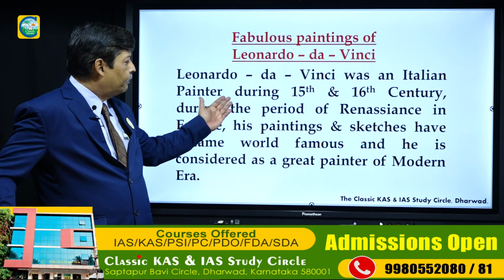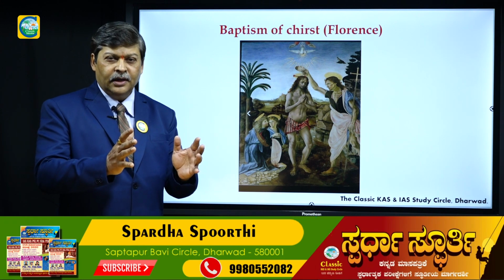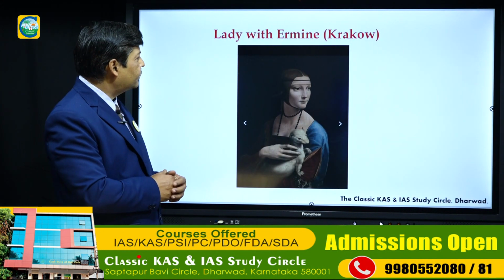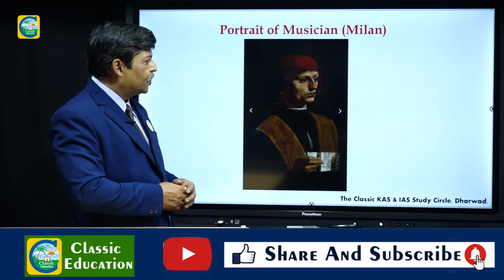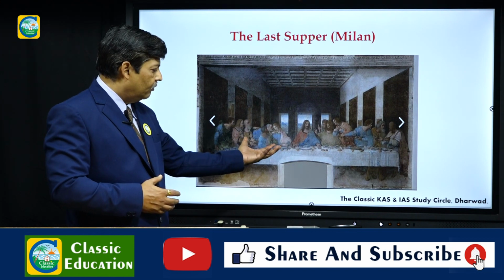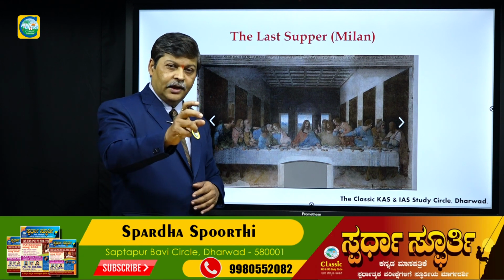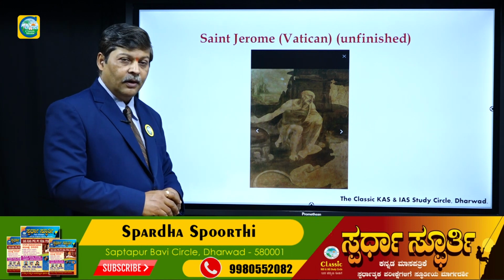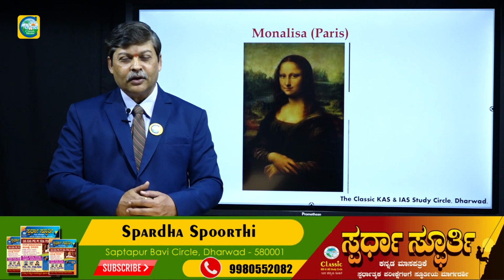19 Facts About Leonardo Da Vinci ||For All Competitive Exams||By R.V Chitguppi || Classic Education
19 Facts About Leonardo Da Vinci ||For All Competitive Exams||By R.V Chitguppi || Classic Education

Leonardo da Vinci  was an Italian polymath of the High Renaissance who is widely considered one of the most diversely talented individuals ever to have lived.[5] While his fame initially rested on his achievements as a painter, he also became known for his notebooks, in which he made drawings and notes on science and invention; these involve a variety of subjects including anatomy, astronomy, botany, cartography, painting, and palaeontology. Leonardo's genius epitomized the Renaissance humanist idea,[6] and his collective works compose a contribution to later generations of artists rivalled only by that of his contemporary Michelangelo.[7]

Properly named Leonardo di ser Piero da Vinci,[c] Leonardo was born out of wedlock to a notary, Piero da Vinci, and a peasant woman, Caterina, in Vinci, in the region of Florence, Italy. Leonardo was educated in the studio of the renowned Italian painter Andrea del Verrocchio. Much of his earlier working life was spent in the service of Ludovico il Moro in Milan, and he later worked in Rome, Bologna and Venice. He spent his last three years in France, where he died in 1519.

Although he had no formal academic training,[8] many historians and scholars regard Leonardo as the prime exemplar of the "Renaissance Man" or "Universal Genius", an individual of "unquenchable curiosity" and "feverishly inventive imagination."[9] According to art historian Helen Gardner, the scope and depth of his interests were without precedent in recorded history, and "his mind and personality seem to us superhuman, while the man himself mysterious and remote."[9] Scholars interpret his view of the world as being based in logic, though the empirical methods he used were unorthodox for his time.[10]

Leonardo is widely considered one of the greatest painters of all time. Mona Lisa is the most famous of his works and the most famous portrait ever made.[11] The Last Supper is the most reproduced religious painting of all time[9] and his Vitruvian Man drawing is also regarded as a cultural icon.[12] In 2017, Salvator Mundi was sold at auction for $450.3 million, setting a new record for most expensive painting ever sold at public auction.[13]

Leonardo is revered for his technological ingenuity. He conceptualized flying machines, a type of armoured fighting vehicle, concentrated solar power, an adding machine,[14] and the double hull. Relatively few of his designs were constructed or even feasible during his lifetime, as the modern scientific approaches to metallurgy and engineering were only in their infancy during the Renaissance. Some of his smaller inventions, however, entered the world of manufacturing unheralded, such as an automated bobbin winder and a machine for testing the tensile strength of wire. He is also sometimes credited with the inventions of the parachute, helicopter, and tank.[15][16] He made substantial discoveries in anatomy, civil engineering, geology, optics, and hydrodynamics, but he did not publish his findings and they had little to no direct influence on subsequent science.[